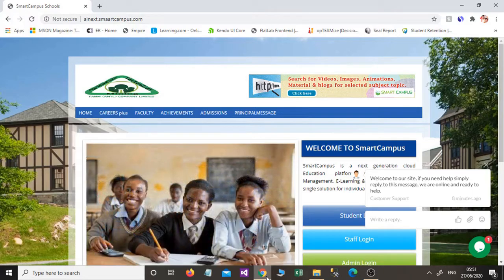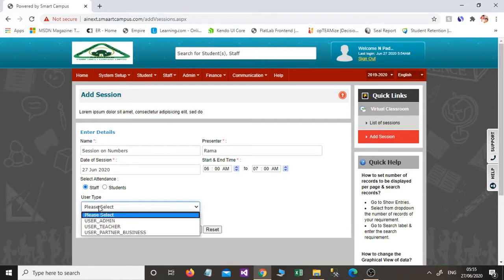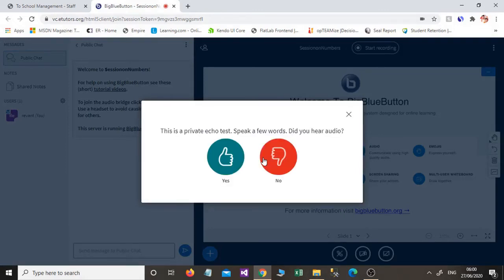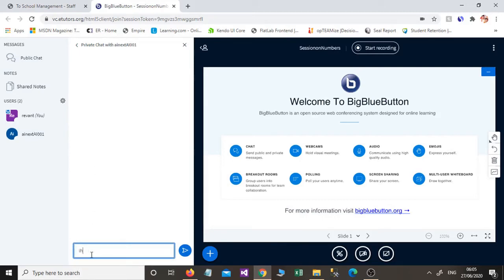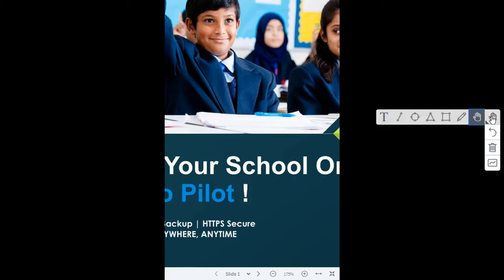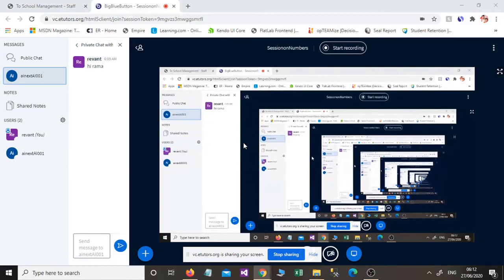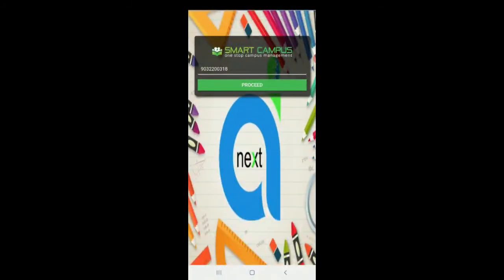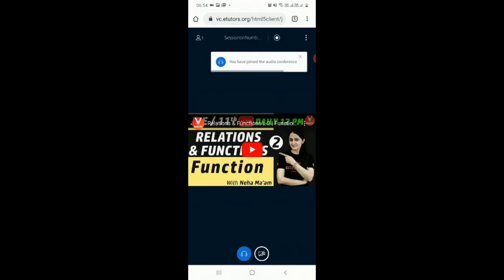Smart Campus live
Explain about Smart Campus Live sessions creation, sharing and conducting online Live sessions.